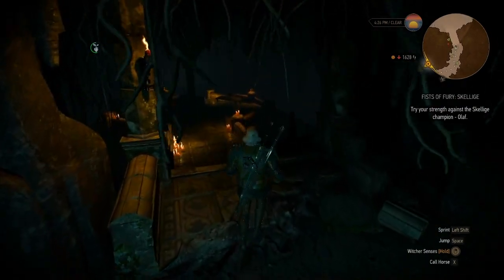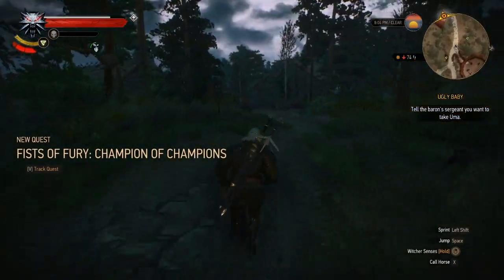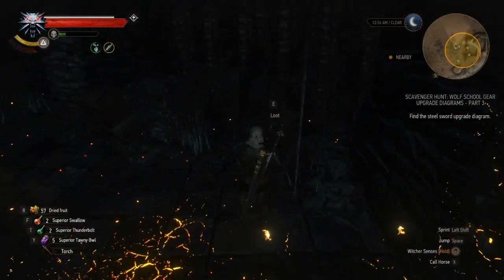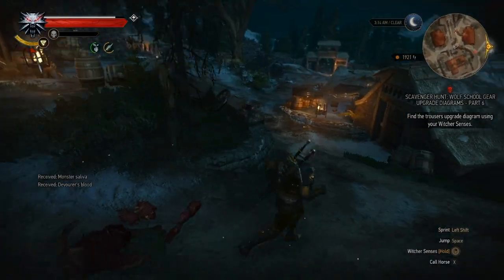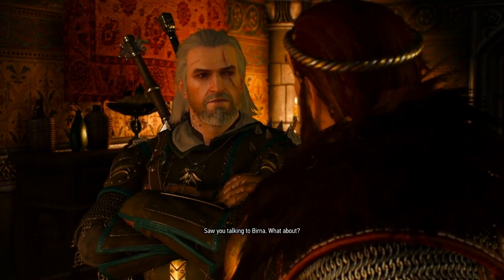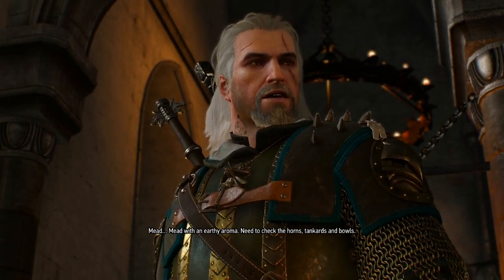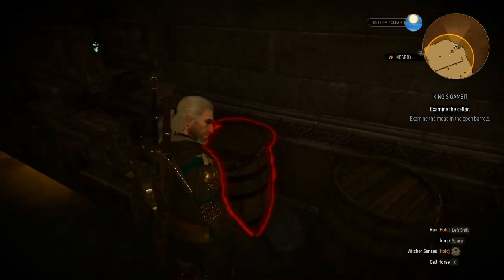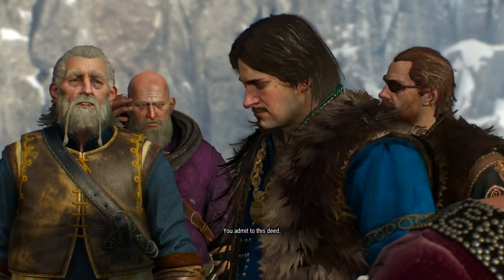Let's Play The Witcher 3: Job 58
Gotta love the quiet dunk on Game of Thrones